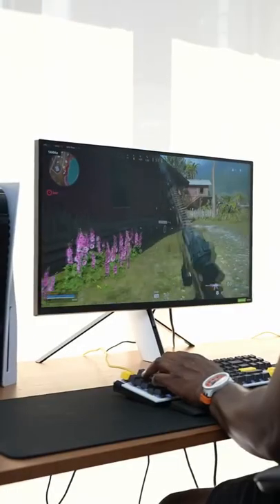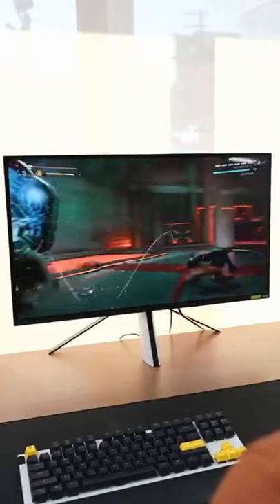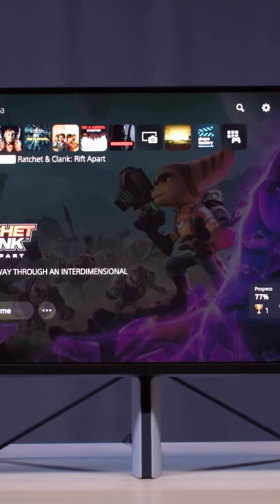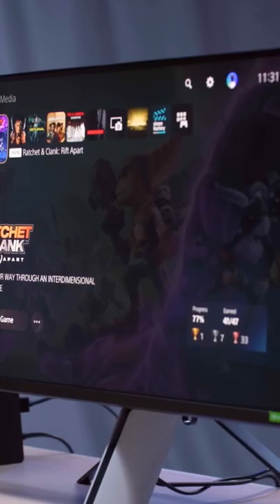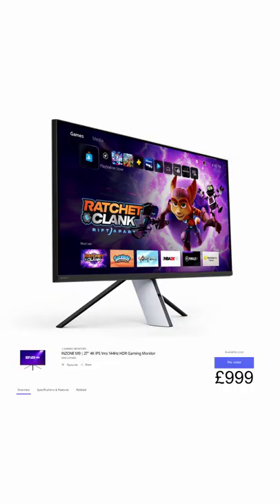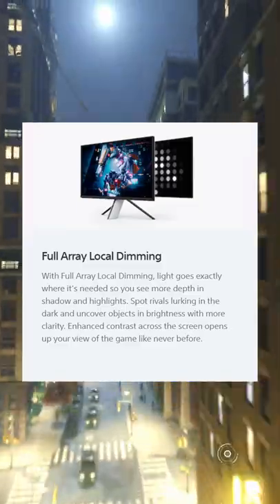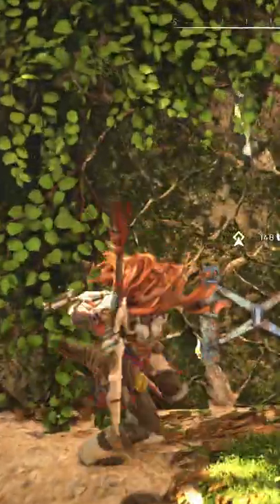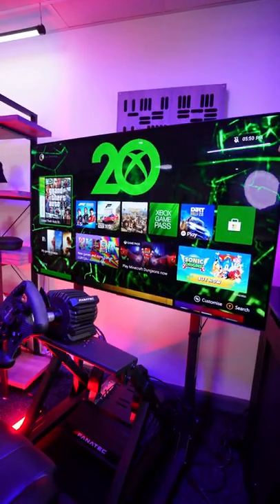The $1000 PS5 Gaming Monitor! Why Does This Exist?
INZONE M9 Gaming Monitor! A 4k Gaming Monitor with HDMI 2.1 for PS5 and Xbox Series X! Sony INZONE M9 Monitor also works with Gaming PC! Will this be best Gaming Monitor and best gaming TV 2022? Sony PS5 Monitor!